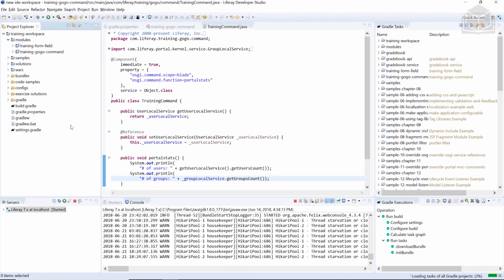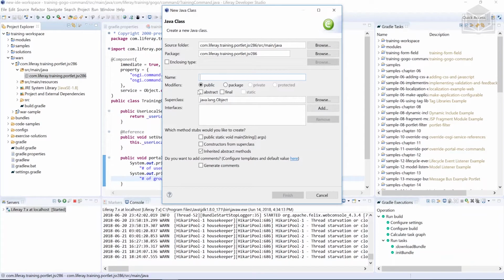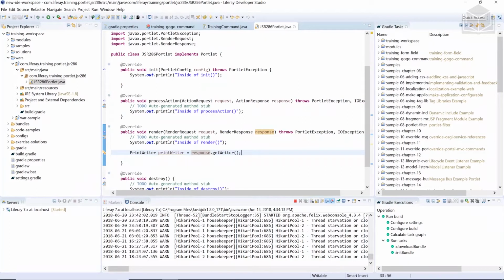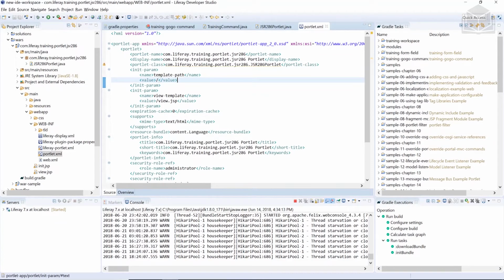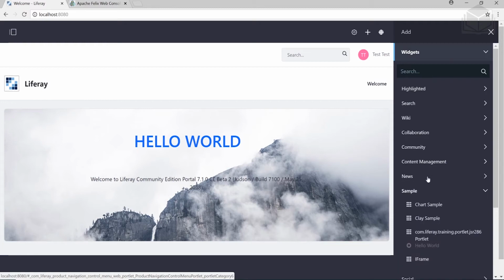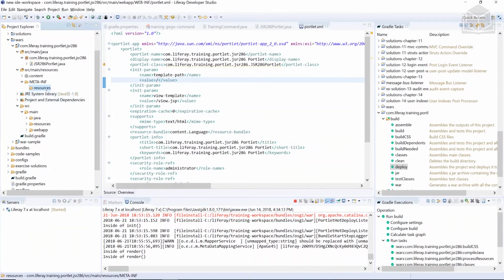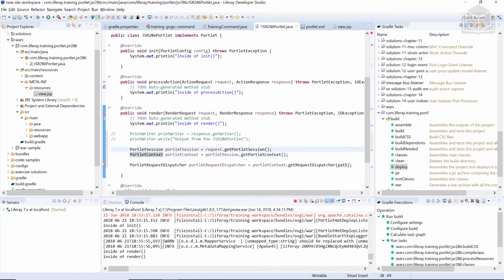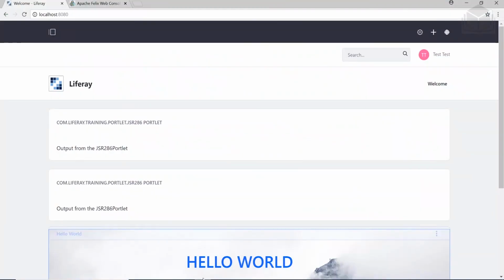E Implement a Basic JSR 286 Compliant Portlet